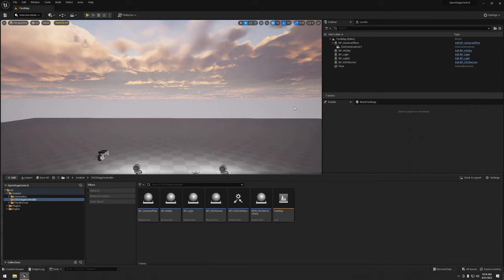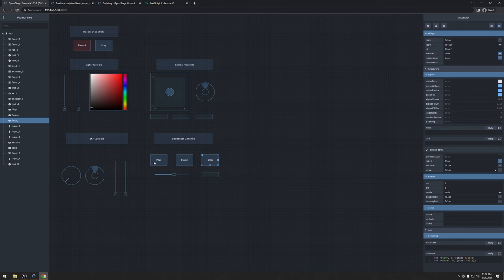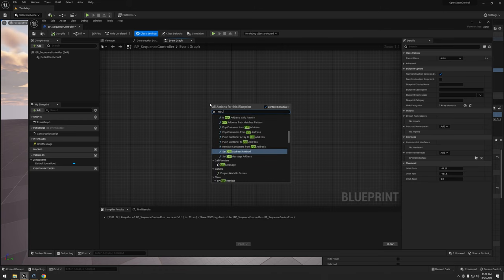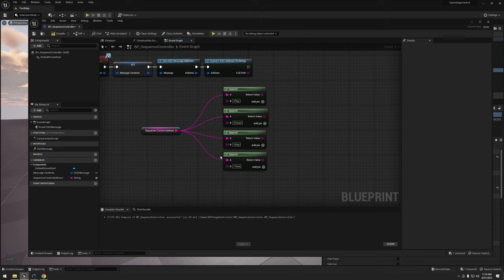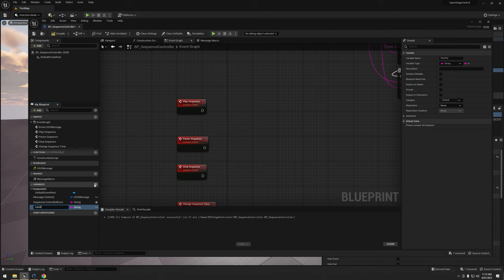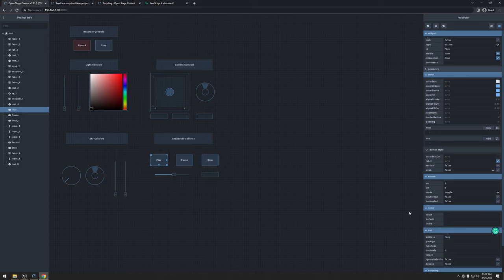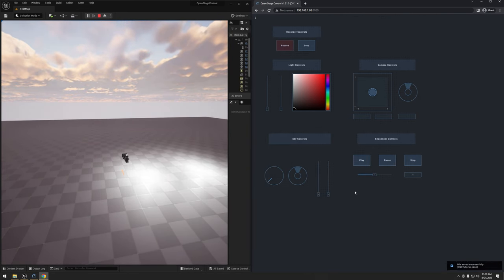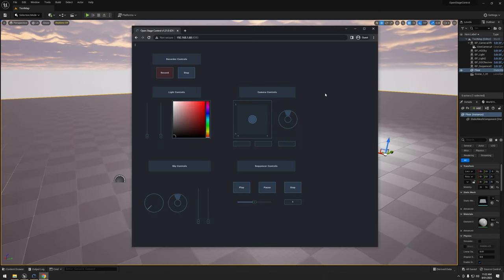OSC Sequencer Controls for Unreal 5 (Tutorial)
Purchases made through some links may provide some monatary compensation to me.

Chapters: